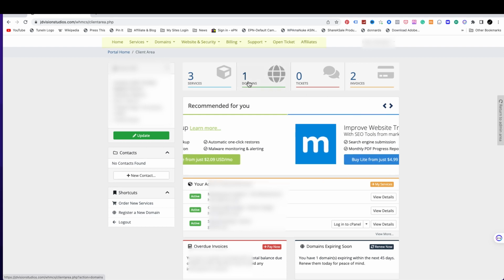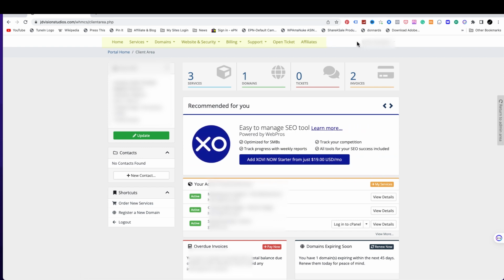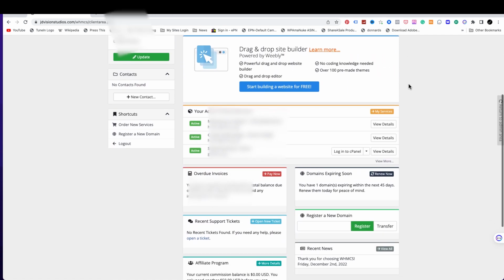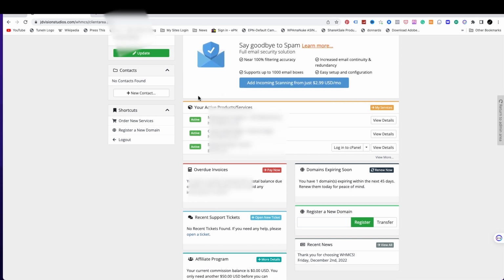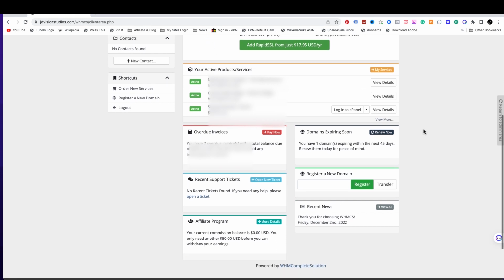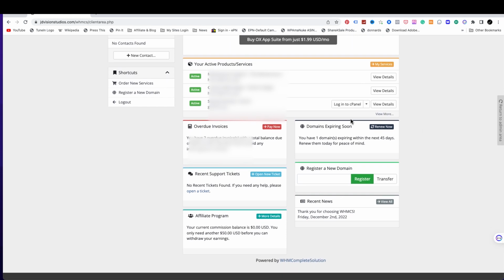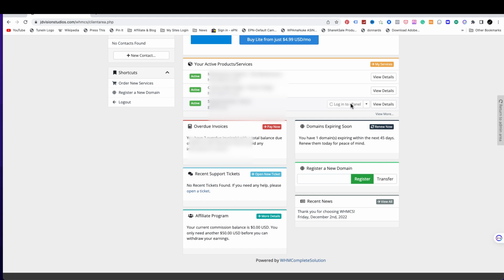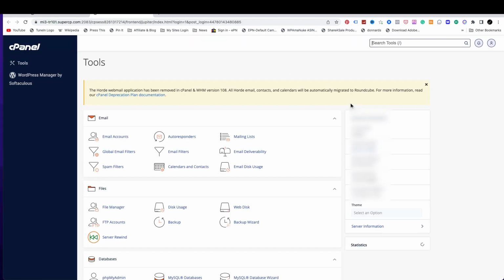JDVisionStudios WHMCS Account Panel Information and Navigation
Learn how to use your new JDVision Studios WHMCS webhosting account!

Blog Entry ►

○ START A CHURCH PODCAST FOR FREE -
○ GROW YOUR CHURCH YOUTUBE CHANNEL -
○ CHURCH LIVE STREAMING CHECKLIST -
○ GET ORGANIZED - Sermon Details Spreadsheet -
○ COMPLETE CHURCH LIVE STREAMING 101 COURSE -

FREE STOCK ►

○ Camcorder -
○ GoPro -
○ Video Switcher -
○ Video Switcher Mini -
○ Microphone -
○ USB Audio Interface -
○ Mixer -
○ Lights -
○ Capture Card -
○ Drone 1 -
○ Drone 2 -
○ Green Screen -

Youtube Library